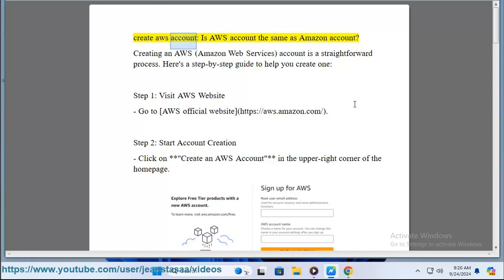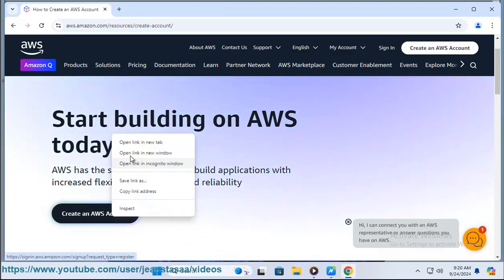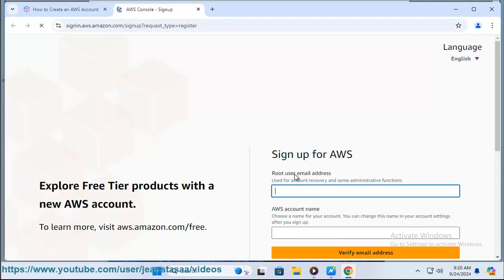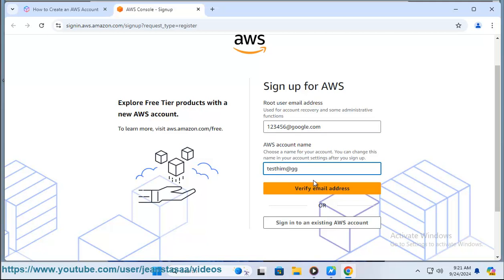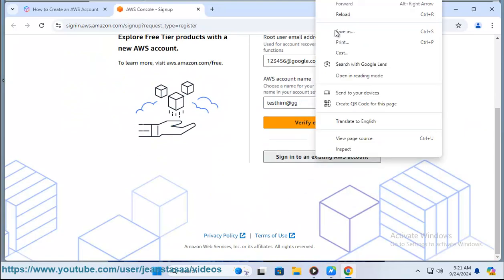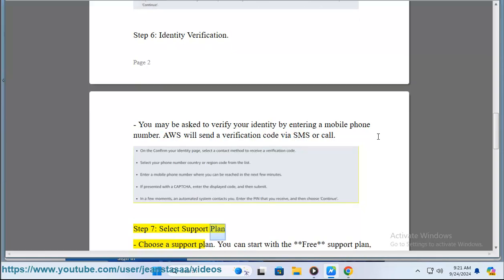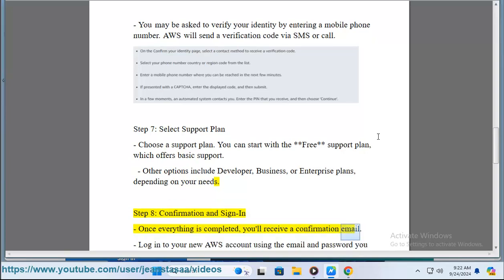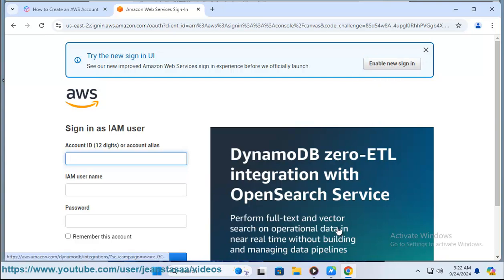Create aws account: Is AWS account the same as Amazon account?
This vid helps create aws account.

### Key Differences:

- **AWS Account**: Specifically for accessing AWS services, used for cloud computing resources, billing, and management. It provides tools for cloud infrastructure and services.

- **Amazon Account**: Generally for shopping on Amazon.com, used for retail purchases, Prime memberships, and services like Amazon Music or Kindle.

While both accounts can be linked (for instance, if using Amazon services like AWS), they serve different purposes and functionalities.